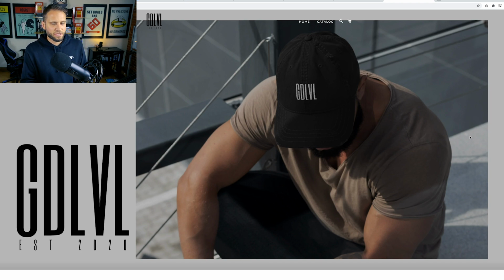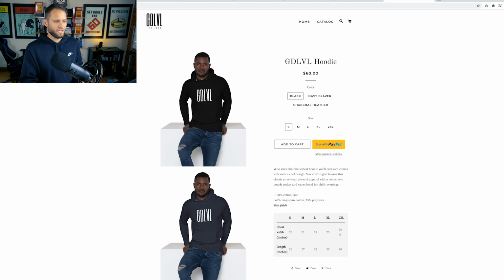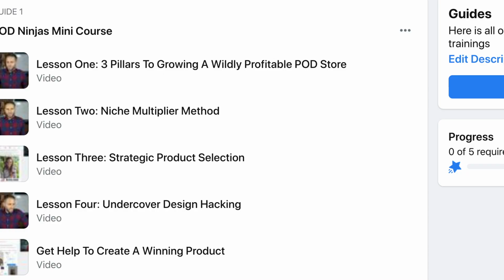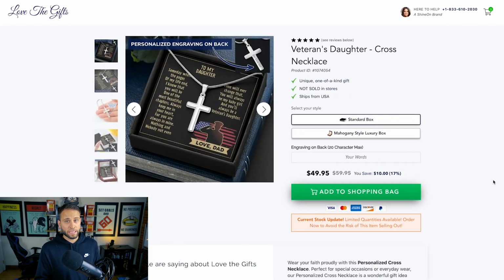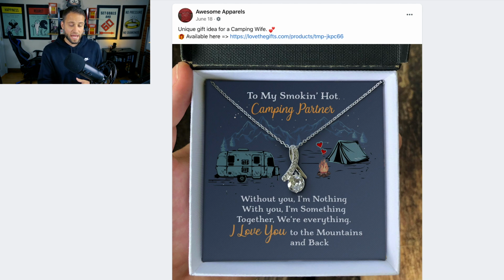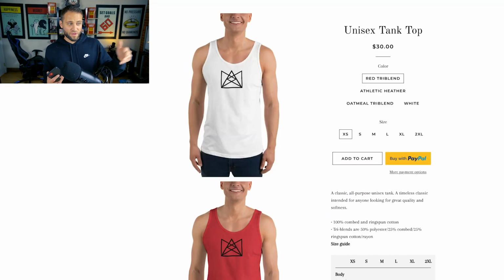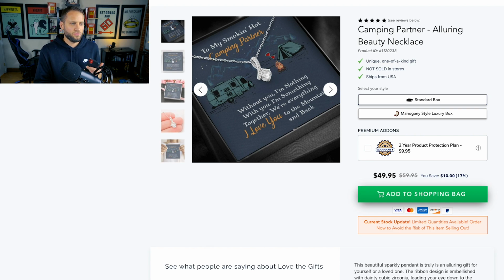MONEY MAKING Print On Demand Niches Versus LOSING Niches! [SHOPIFY TIPS FOR BEGINNERS]